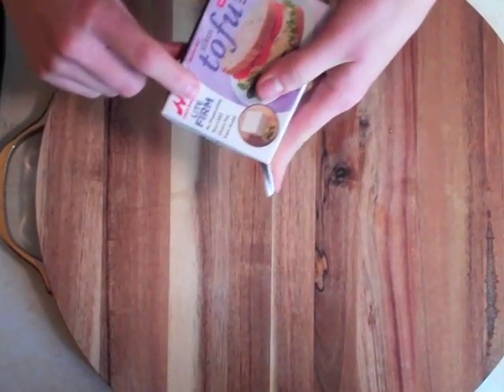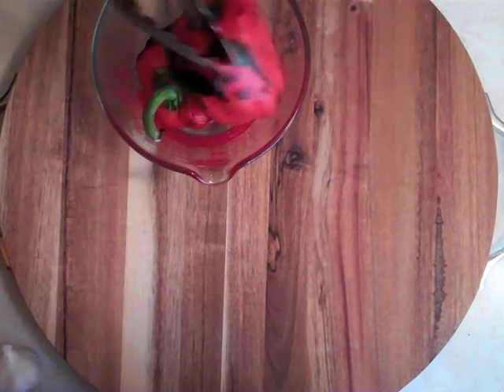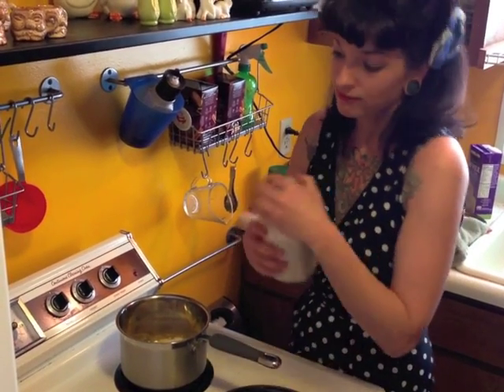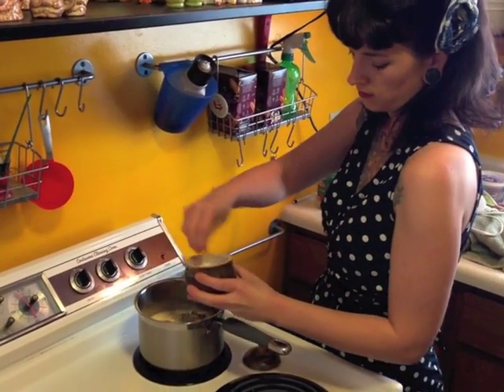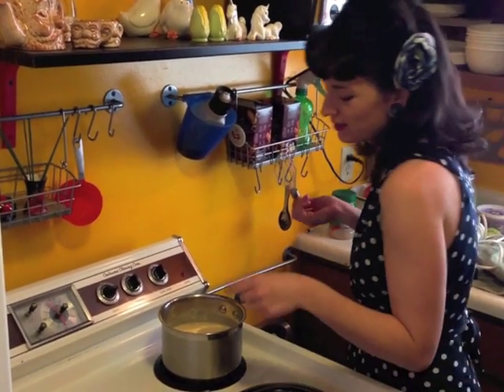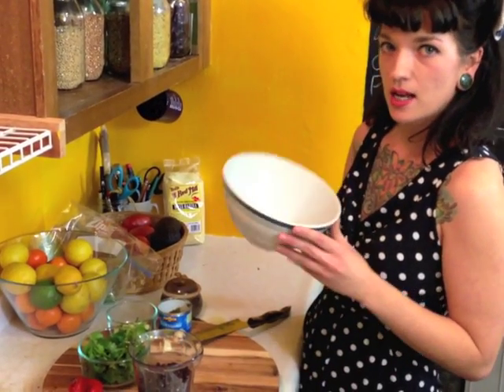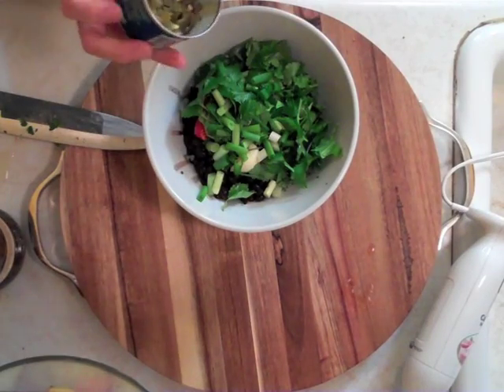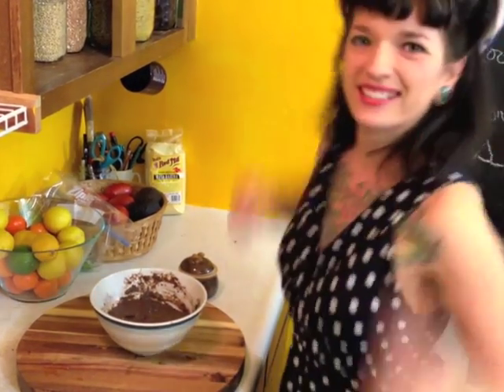Fo' Reals Mom Cooking Show - Dips - Segment 2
The first ever Fo' Reals Mom Cooking Show! Fo' Reals Mom creates healthy Plant Strong Vegan recipes (that taste awesome!)
"Segment 2: Vegan Dips: nacho cheese sauce and black bean dip" Please see Segment 1 for the guacamole recipe!
You can find this recipe and others (click on the videos tab for recipes shown in the videos)